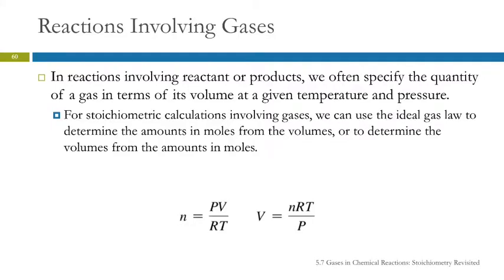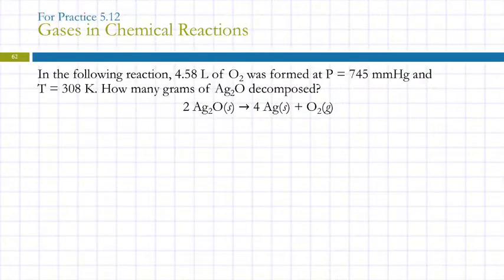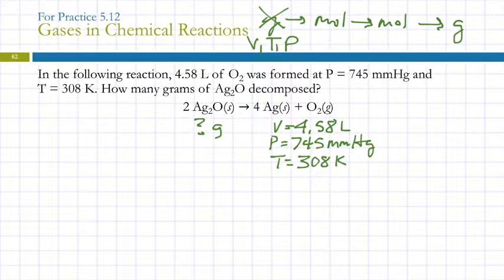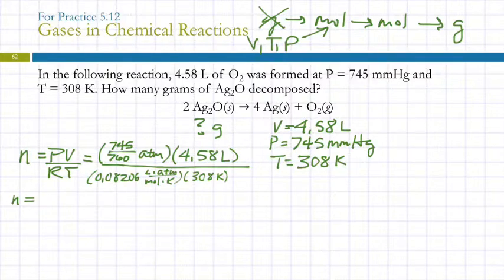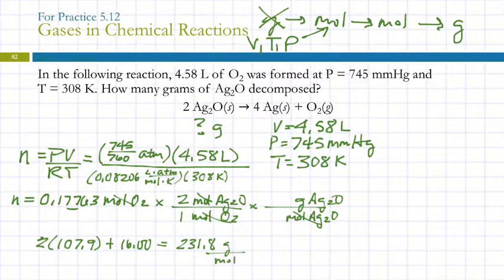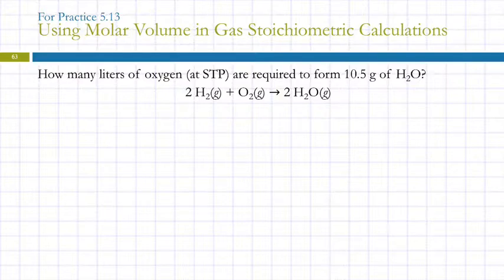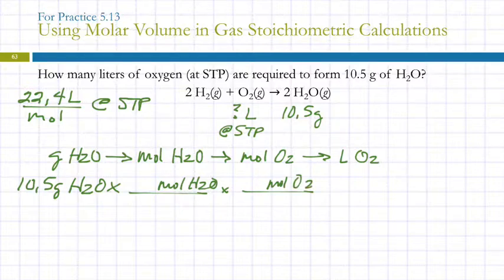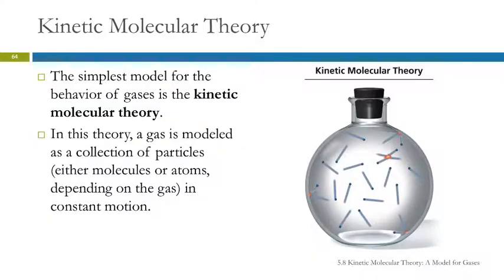5.7 Gases in Chemical Reactions: Stoichiometry Revisited